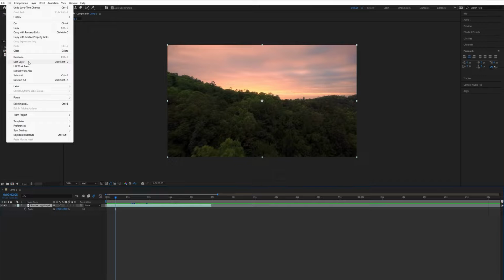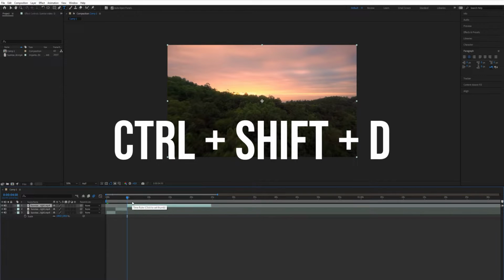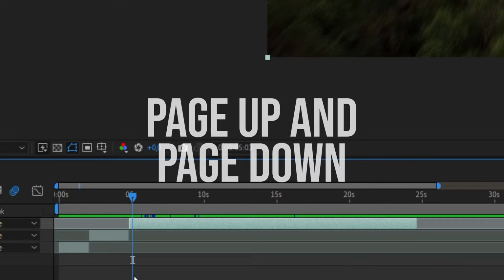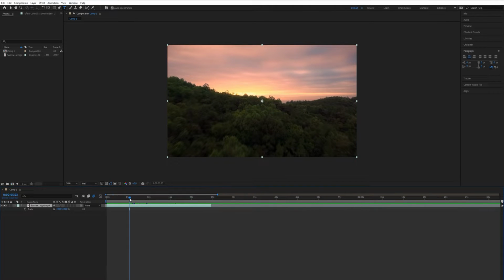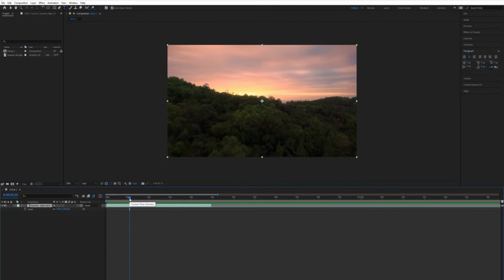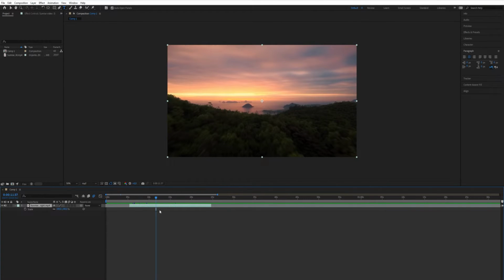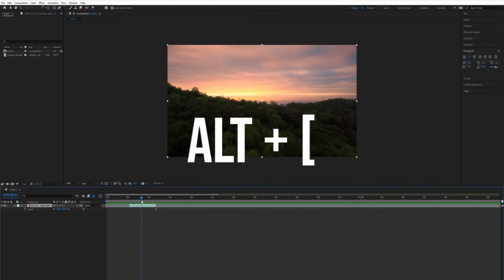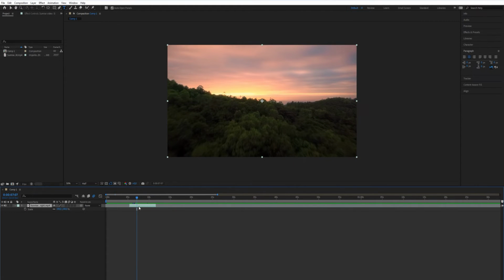How to Cut in After Effects in 2023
Learn How to Cut in After Effects in 2023. It's really easy to do and learn to do it in just a few minutes by following this super helpful After Effects tutorial.